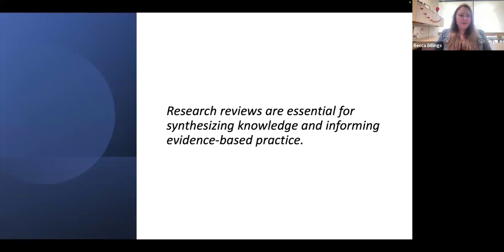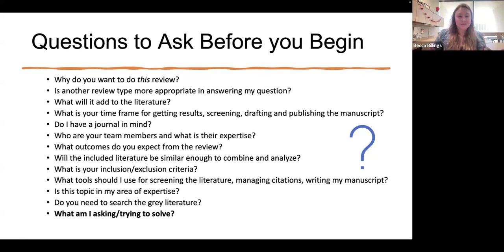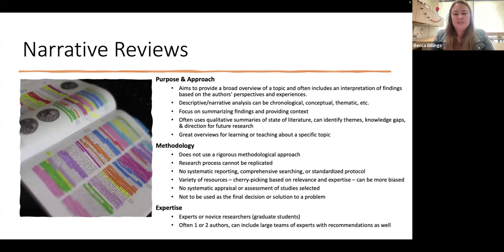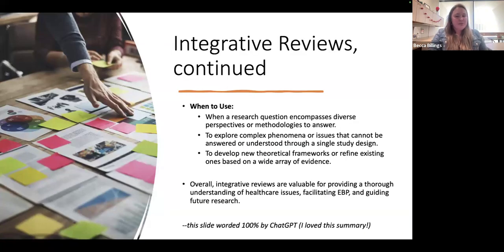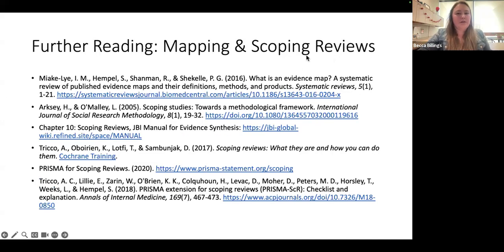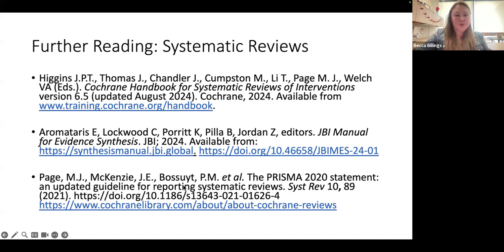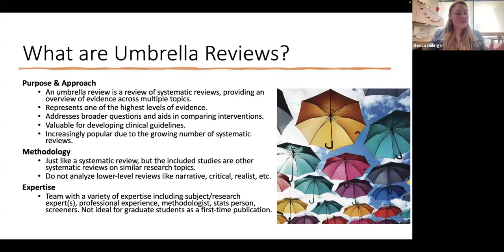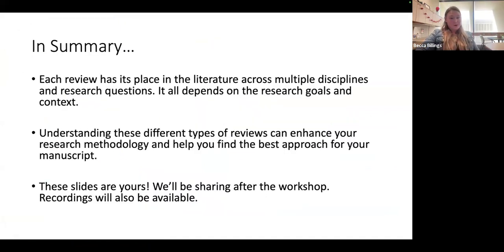Navigating Review Types: A Beginner's Guide for Graduate Students & New Faculty (Oct.9, 2024)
The first in UAB Libraries' Systematic Review Workshop Series, hosted by Becca Billings, MLIS.

This workshop is tailored for graduate students and new faculty to explore the eight major types of reviews and their distinct purposes. You’ll gain insights into the objectives of each review type and learn how to identify them, including:

Traditional Narrative Reviews (Literature Reviews) Integrative Reviews Evidence Maps/Mapping Reviews Scoping Reviews Rapid Reviews (SRs & ScRs) Systematic Reviews (Intervention, Mixed-methods, or Qualitative) Meta-Analyses Umbrella Reviews